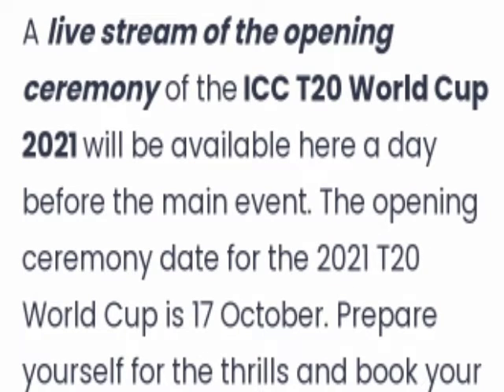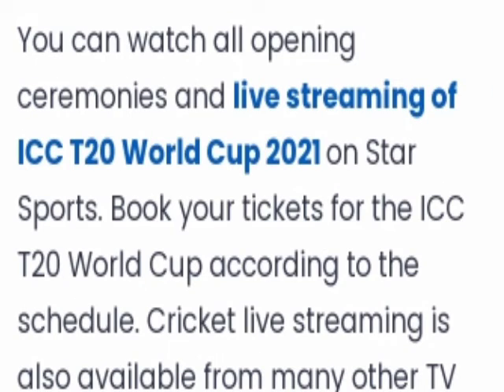icc t20 world cup 2021 opening ceremony